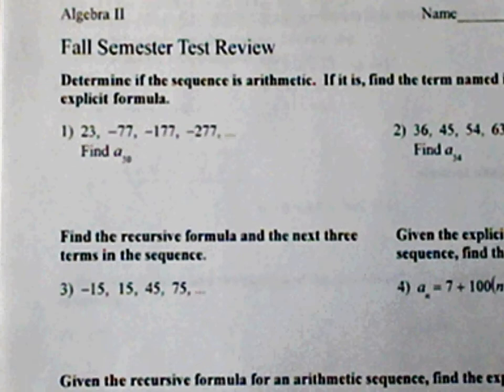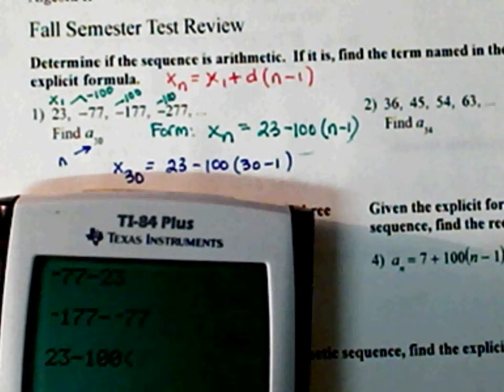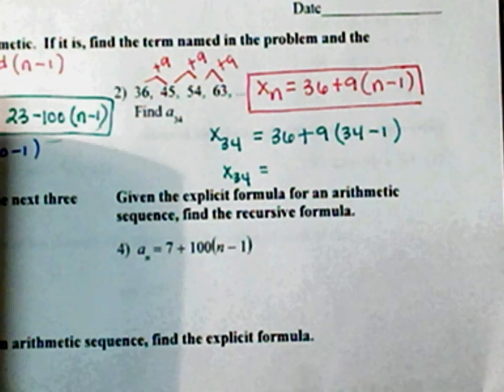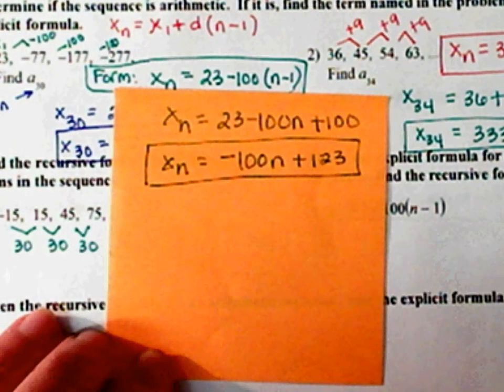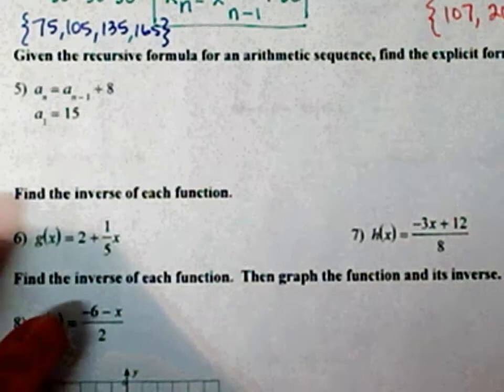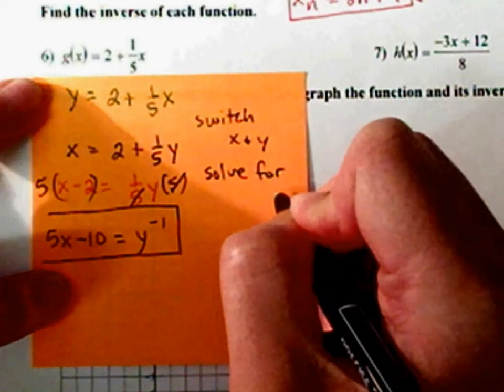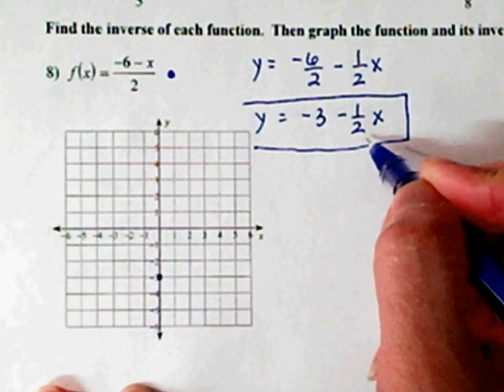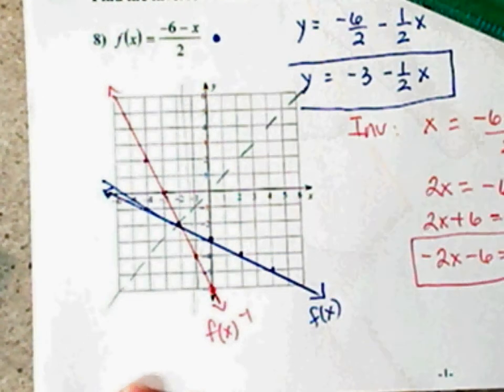Fall Semester Test Review 1 to 8